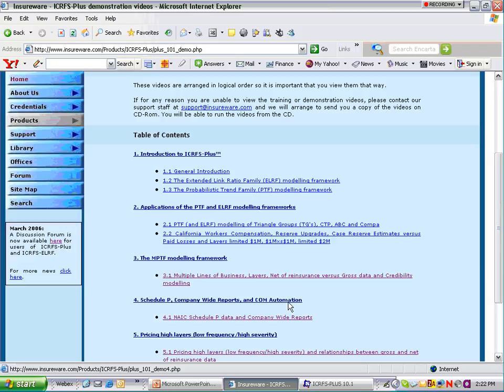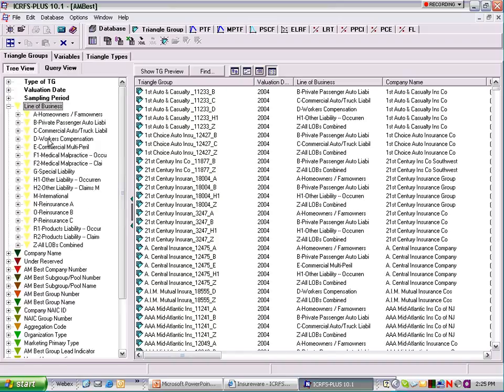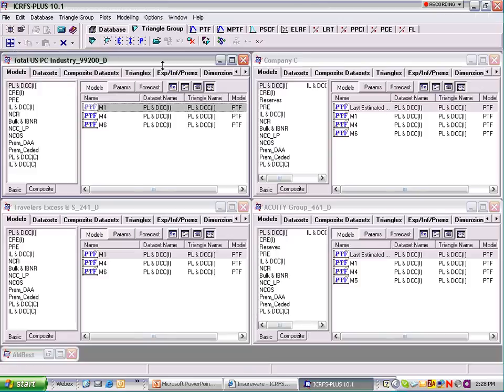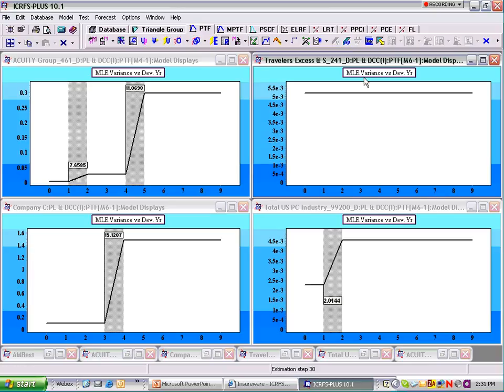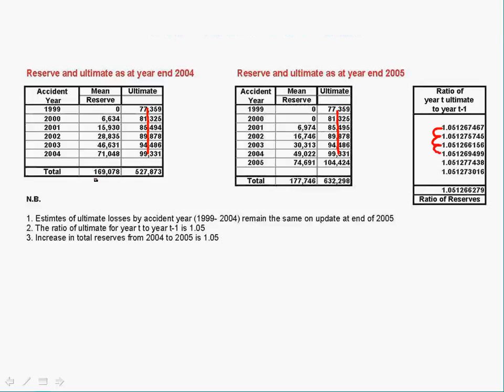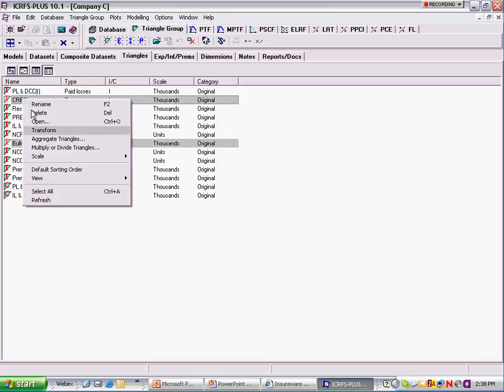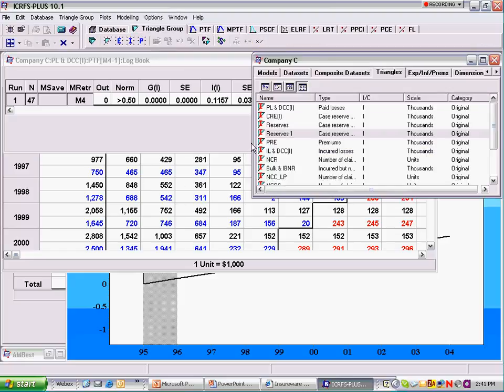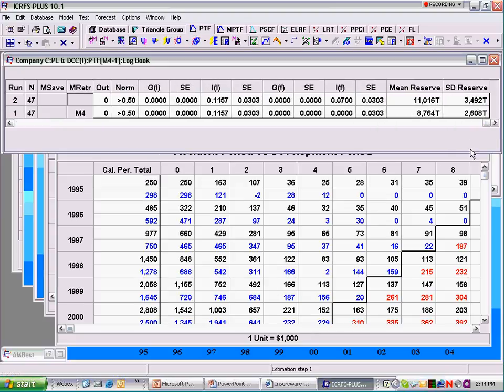ICRFS-Plus and A.M. Best Schedule P - giving your company a competitive advantage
This chapter illustrates the wealth of information that can be obtained with ICRFS-Plus and the A.M. Best Schedule P data to give your company a competitive advantage.

The A.M. Best Schedule P CD is converted to an ICRFS-Plus relational database using the COM Automation. The database is used to study a number of companies in order to assess their different risk characteristics and compare them to the industry. The companies have different trends and process variability which is also different to the industry.